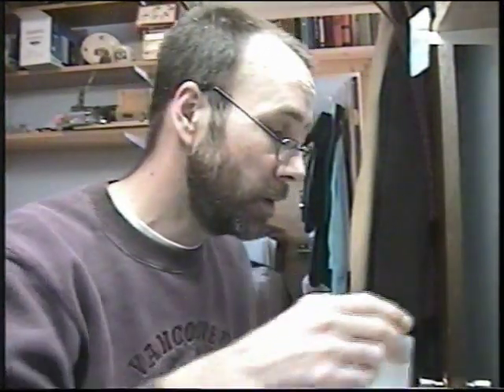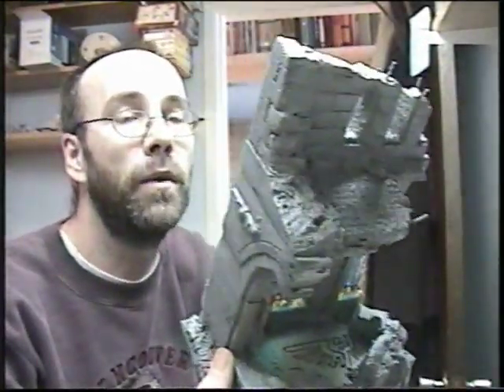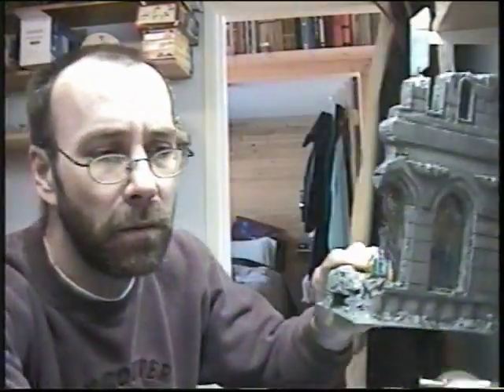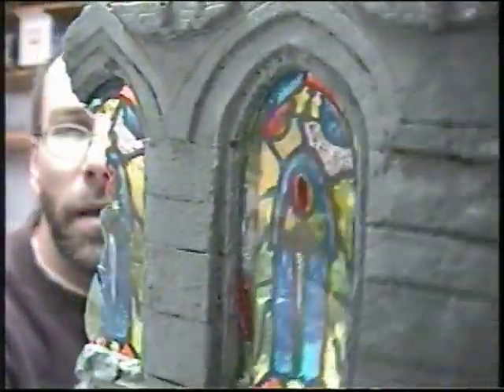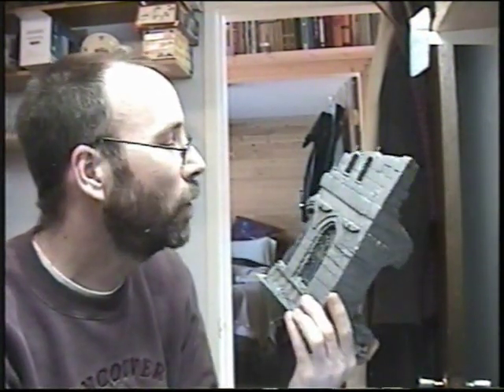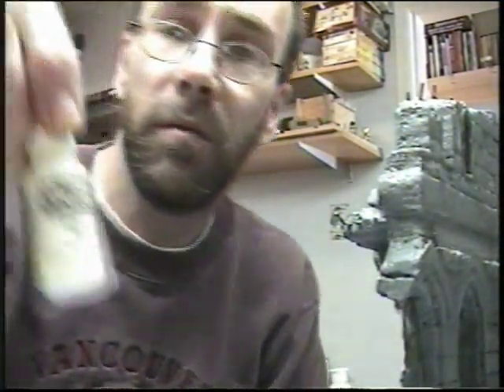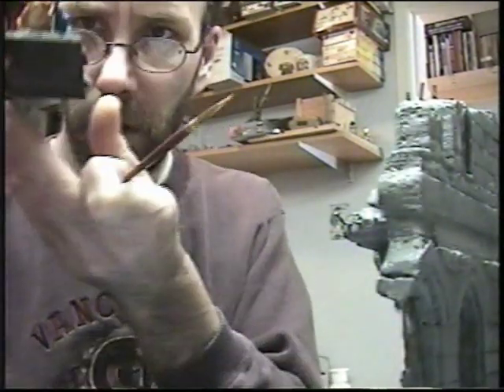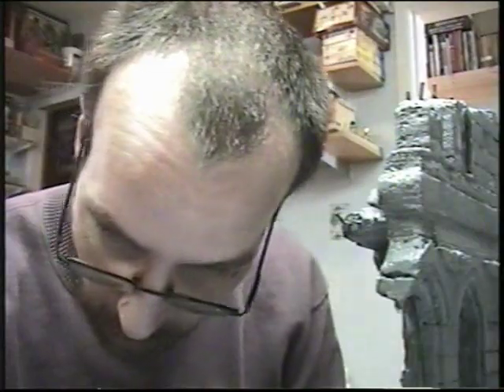prt27- More painting and ramblings while working on this building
Still workin' on this building.
--Stained Glass-- A tip from Carlo, (Thanx dude)
I'm slowly making my way through your rubbled building set of videos (im on #9). A thought had occurred to me that might help you build sturdy and reliable stained glass windows. The link below might also be of utility to other people who create them, if you wanted to comment on them in a video.

You might actually already know about them, but do you remember or know of shrinky dinks?  They have marketed these plastic sheets that you can print on or draw on, then bake them in the oven. During which they shrink to about 1/10th (i think) maybe 1/5th the size. You can get clear plastic or colored ones, etc.

On that website they have a video to kinda talk about them, and i think you can order direct from the website. But you can find them cheaper online somewhere. I think i got like 4 packets for around 10 bucks or something.

But anyway, it might be a viable option for some really strong plastic pieces for windows or decals or decorations requiring fine details.